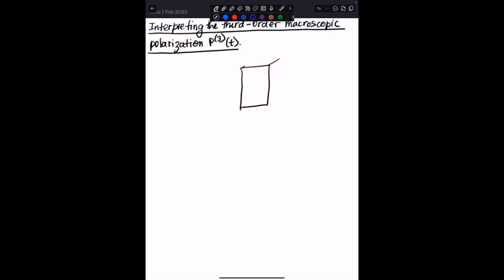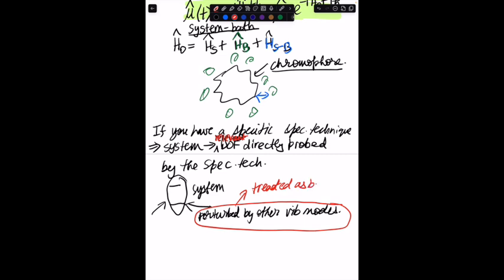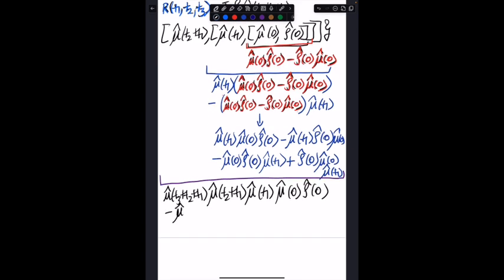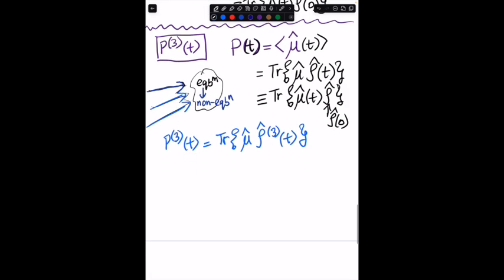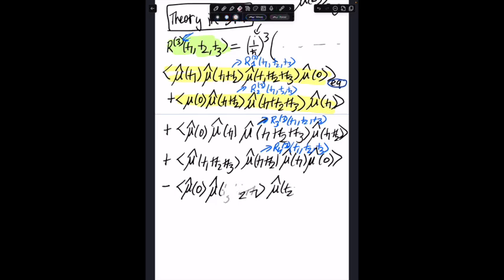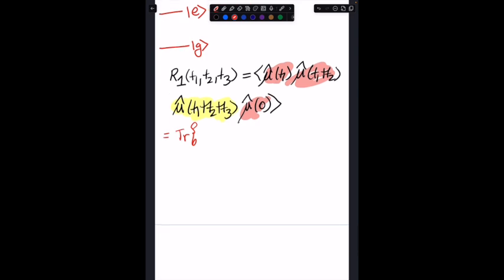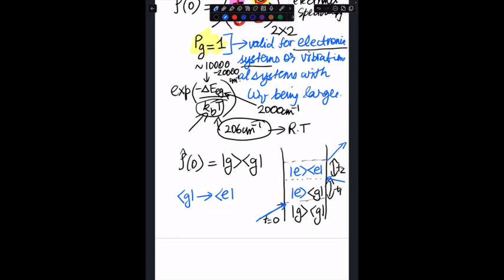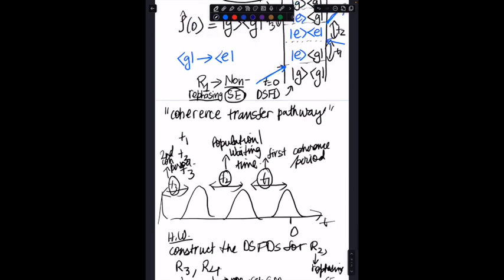Nonlinear Response Theory Part 1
In this video, we investigate the structure of the third order nonlinear optical response function, and give a brief introduction on Double Sided Feynman Diagrams.